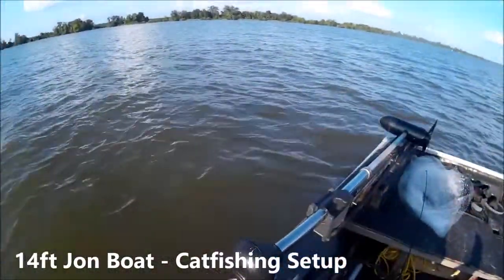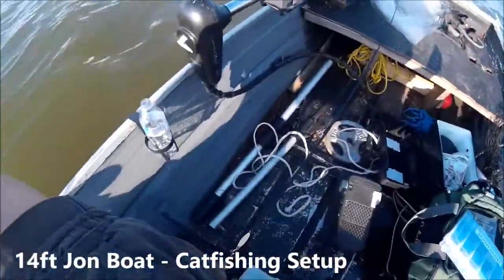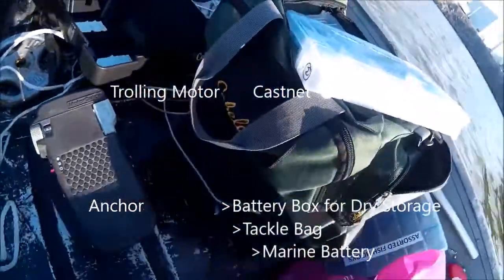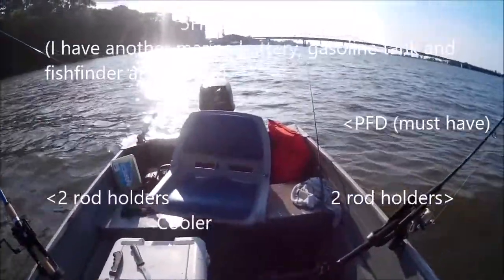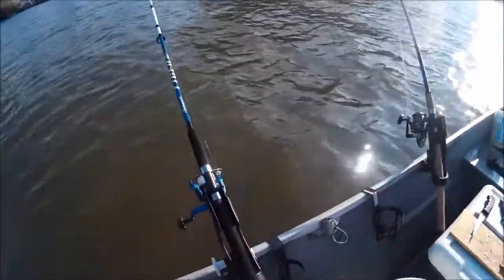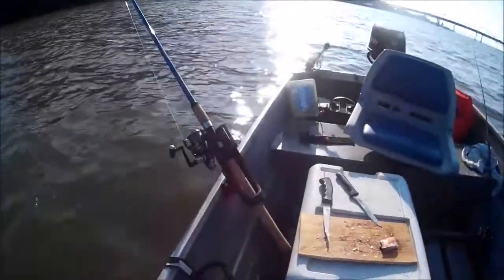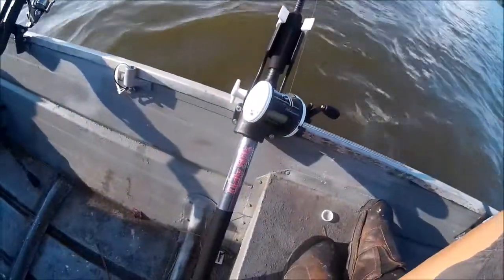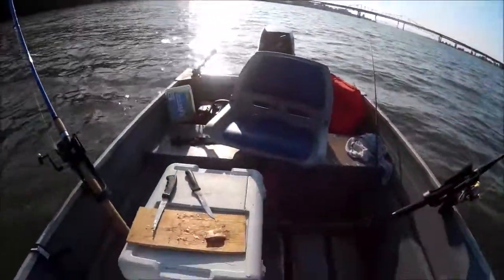Simple Jon Boat Setup for Catfishing.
A quick look at my jon boat catfishing setup.